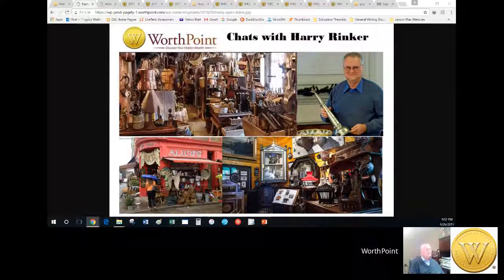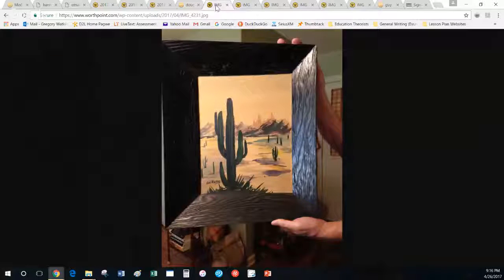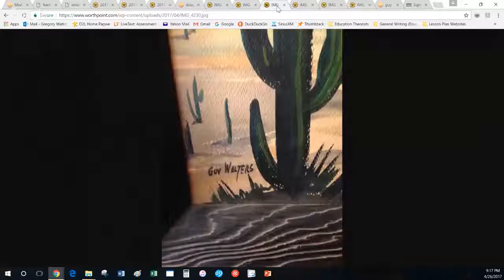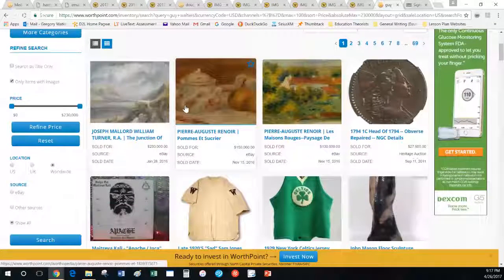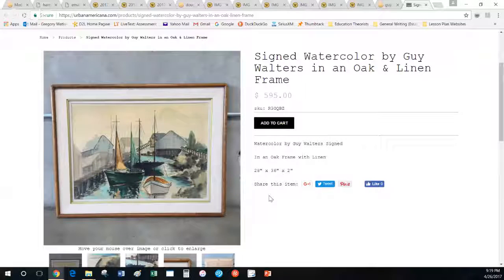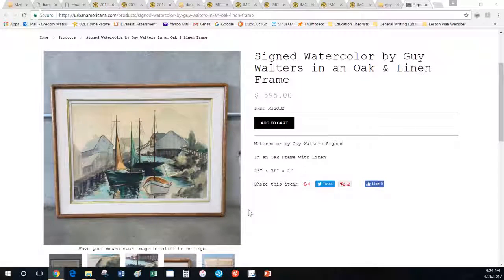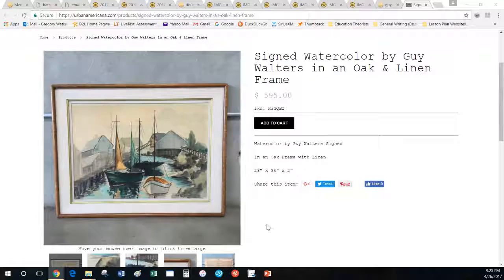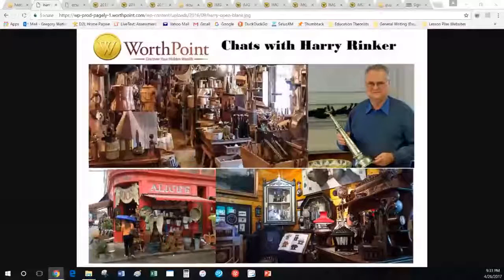WorthPoint Chats with Harry Rinker, April 26, 2017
In the April 26, 2017 episode of the weekly “WorthPoint Chats with Harry Rinker,” Harry looks at a couple of paintings by an artist who can best be described as "unknown."

“WorthPoint Chats with Harry Rinker” on the WorthPoint YouTube channel features antiques and collectibles expert Harry Rinker talking with WorthPoint editor Gregory Watkins about how to identify and value antiques and collectibles, the current trends in the industry and anything else that happens to come up. Harry will also take a look at items submitted by WorthPoint subscribers and explain what they are as well as what they might be worth.

To submit an item for Harry to look at or a topic for discussion, email photographs and everything you know about the item (where you got it, who had it before, what you paid for it, etc.) to . We’ll let you know in advance if your item was selected and when it will appear on “WorthPoint Chats with Harry Rinker.”